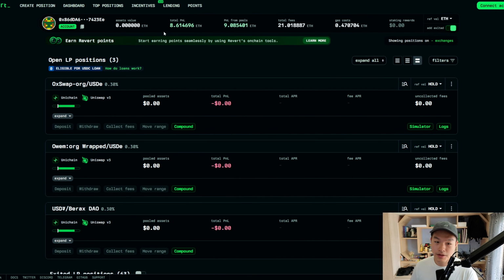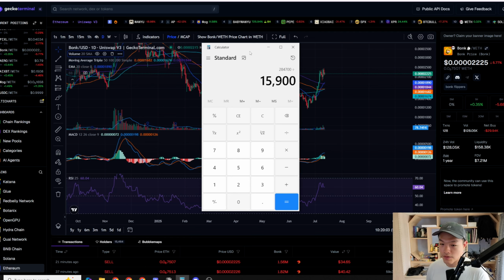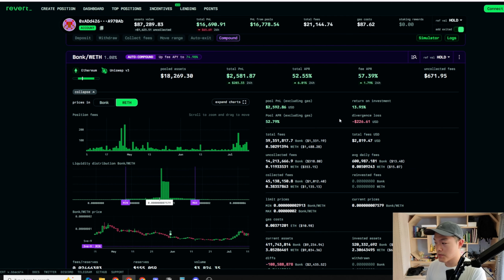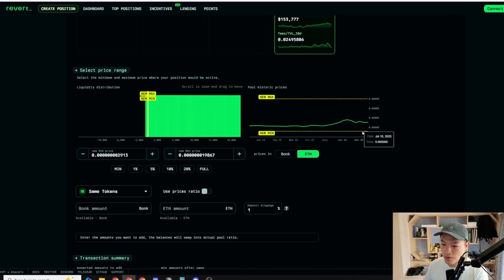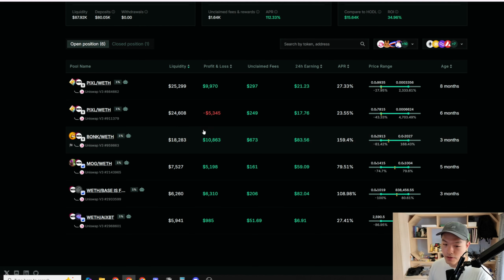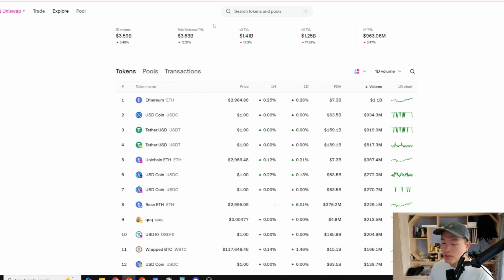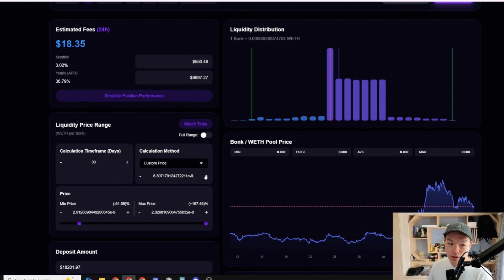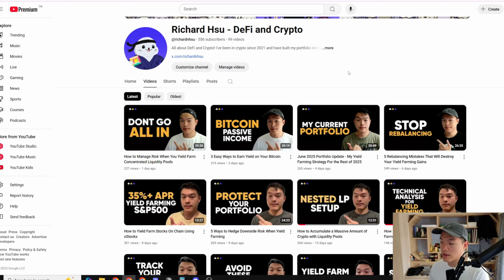How to Estimate the APR of a Liquidity Pool When You Yield Farm